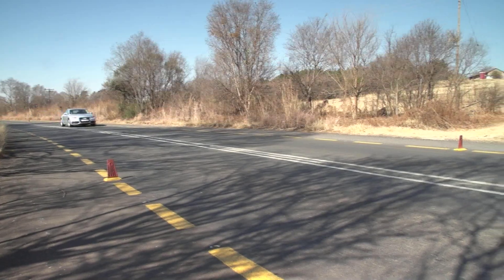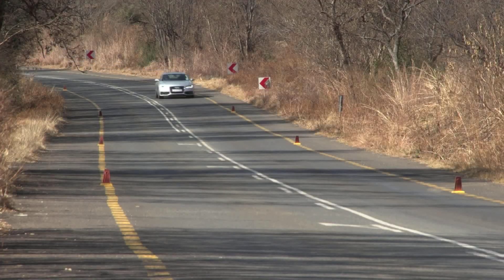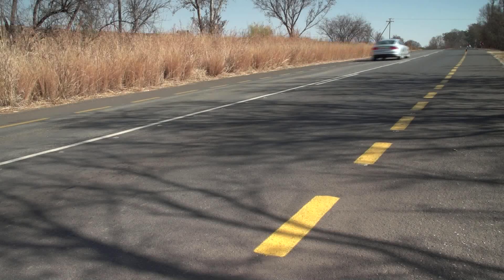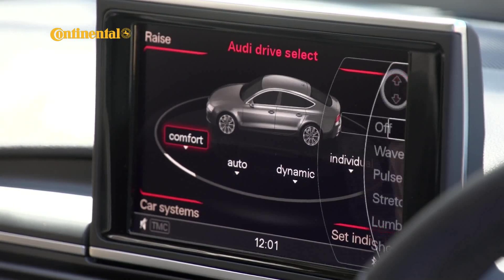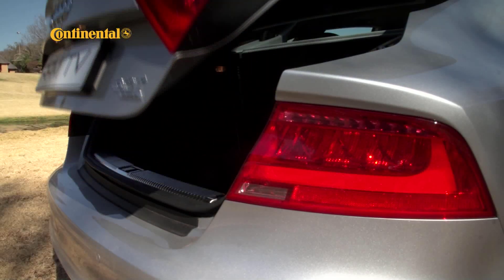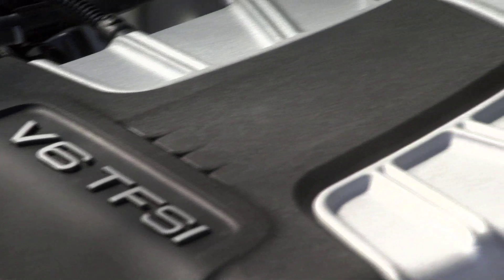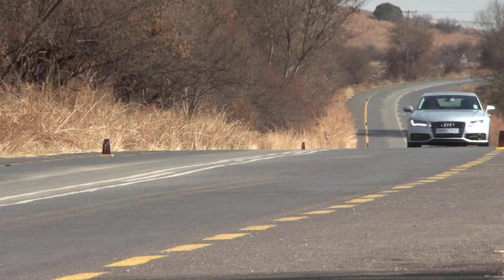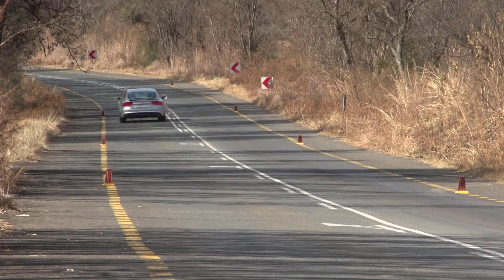RPM TV - Episode 215 - Audi A7 Sportback 3.0T Long Term Test